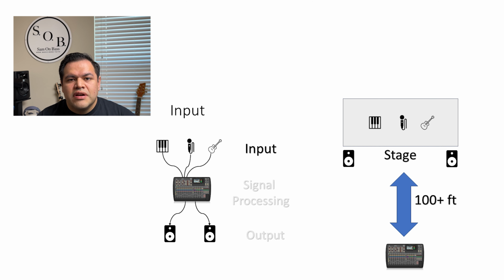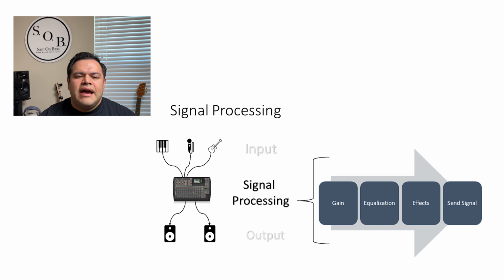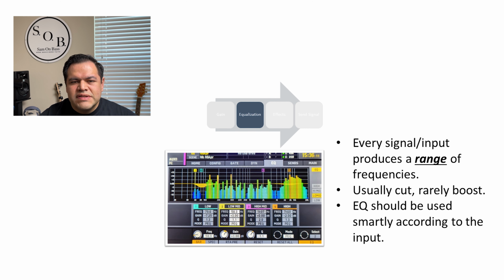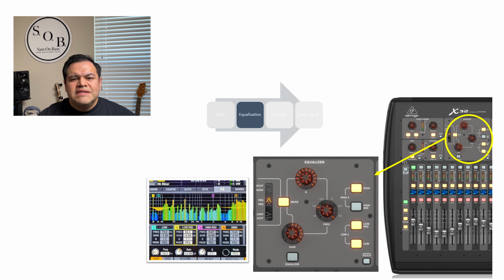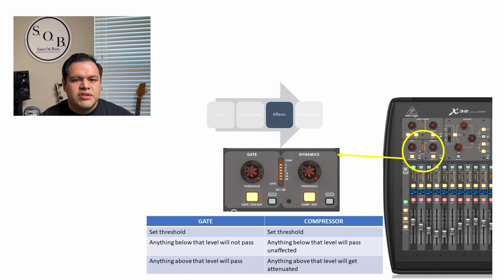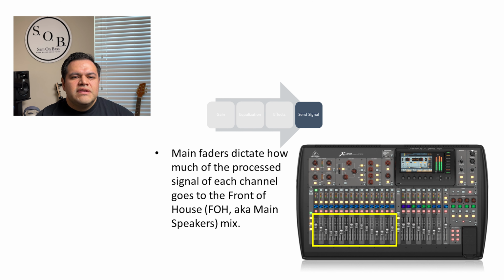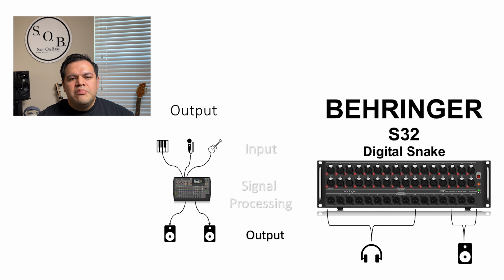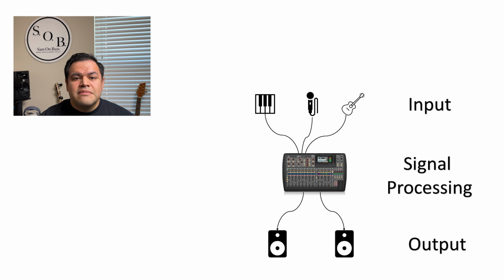Do YOU TRULY Understand the BASICS of Sound Mixing?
A brief overview of the basic workflow of sound mixing in a typical church setting. Mixer used is the Behringer X32.

God bless!